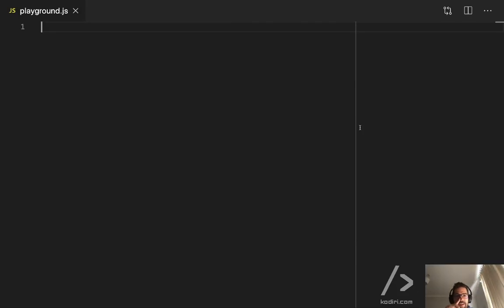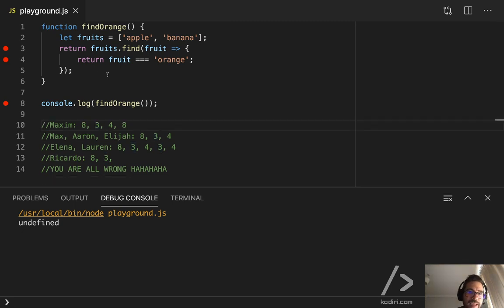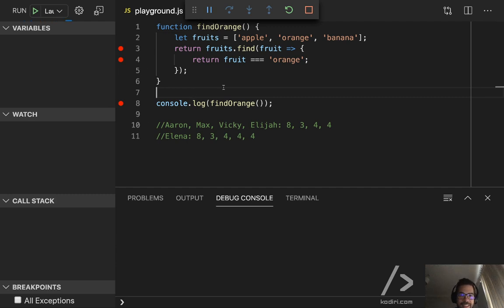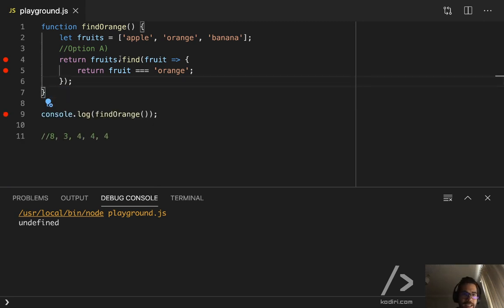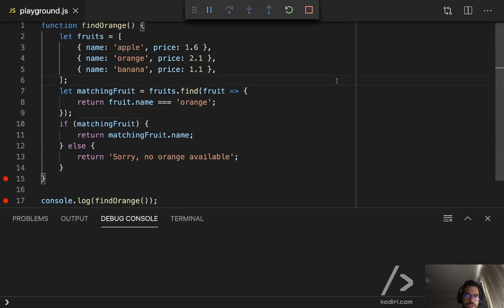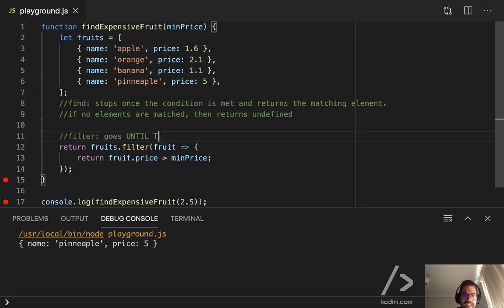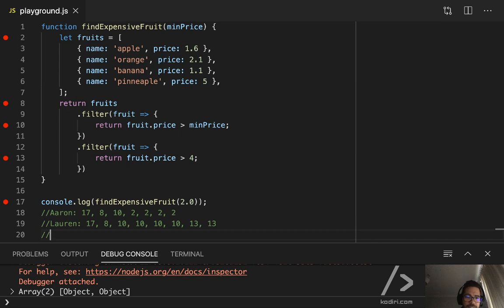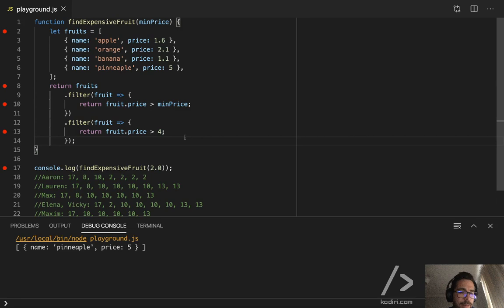JS workshop: find vs filter - 14-05-20